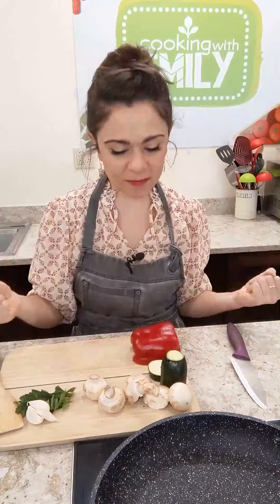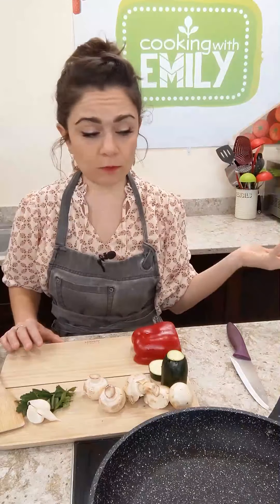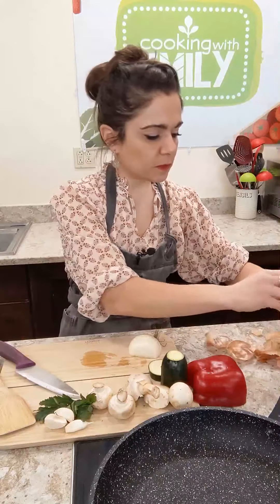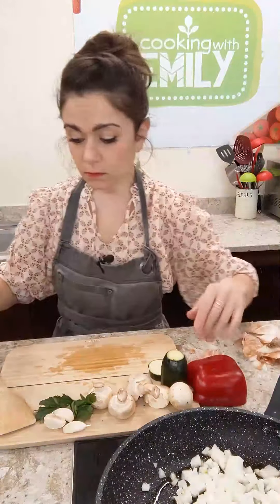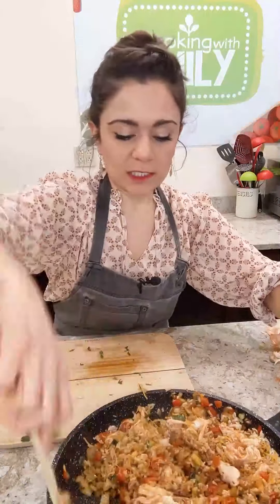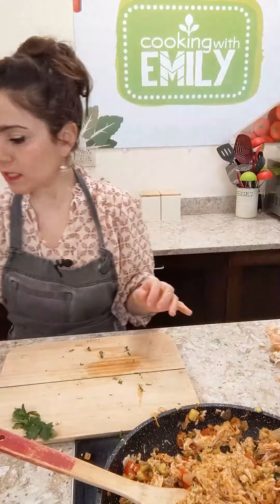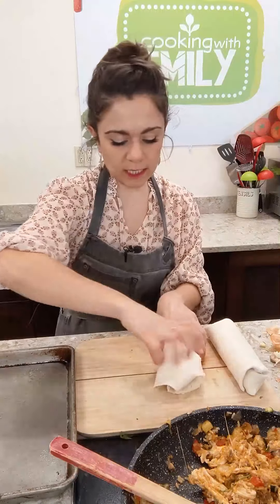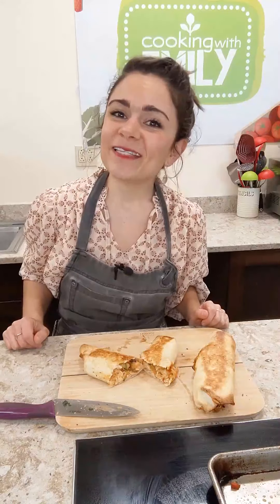Cooking with Emily: chimichangas!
Here's my recipe for an oven-baked, crispy & delish chimichanga!
Enjoy! - Emily